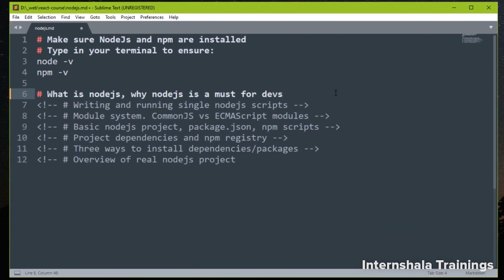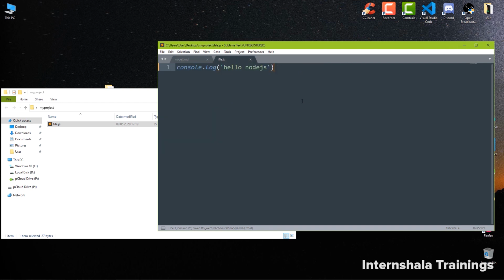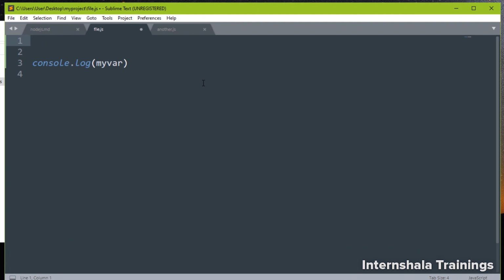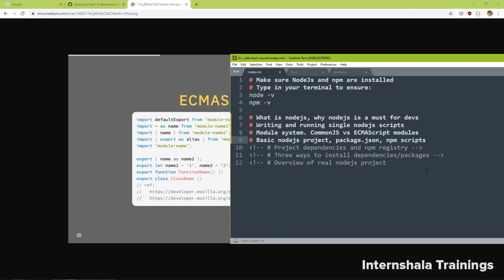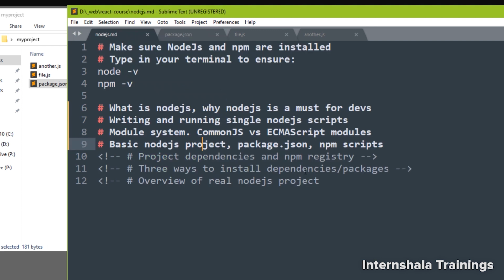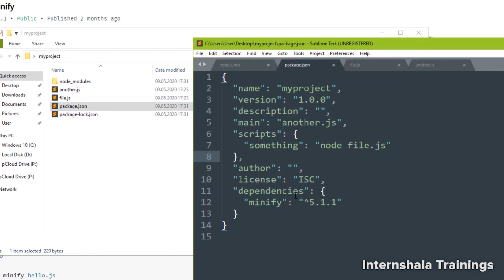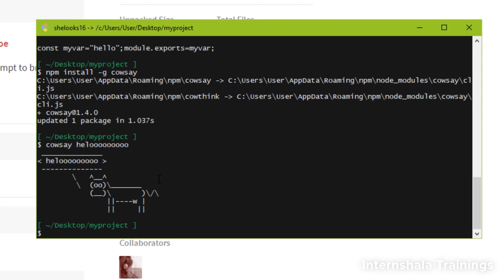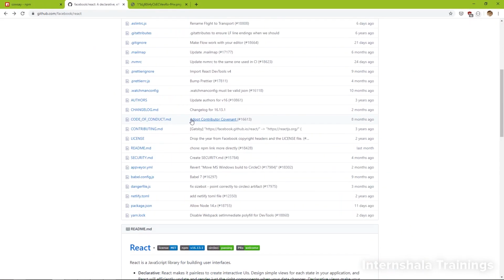Module 1 T3 E4 What are NodeJS and NPM 1